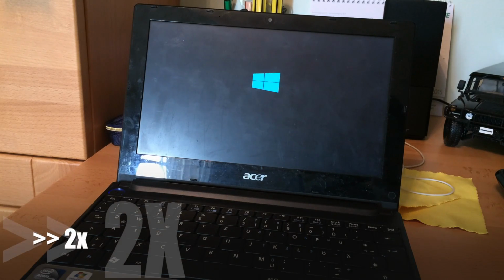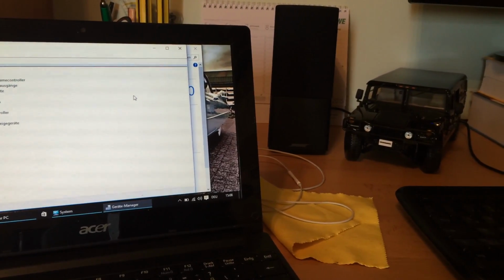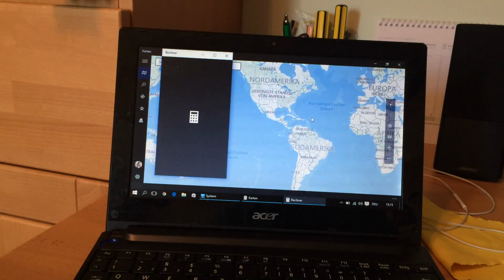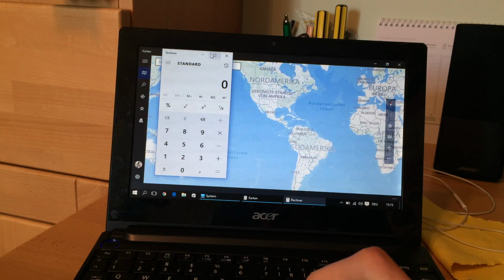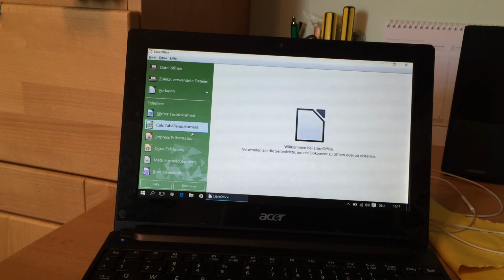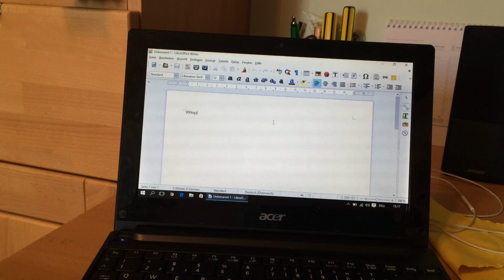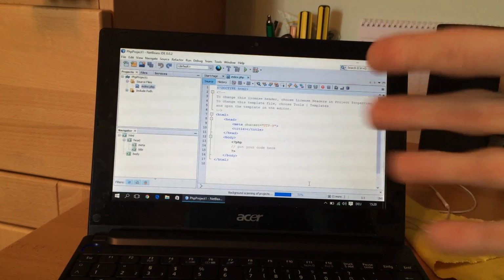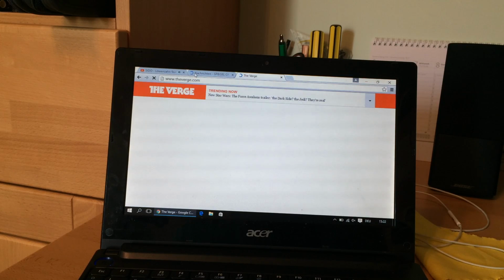Can you run Windows 10 on a Netbook with SSD?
Is it possible to use Win10 on your Atom Netbook with Solid-State-Drive?